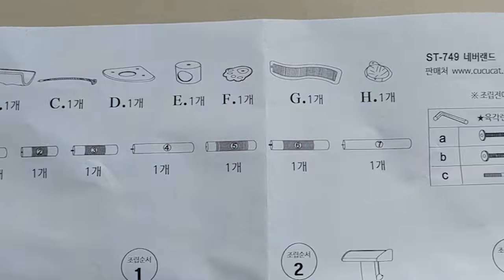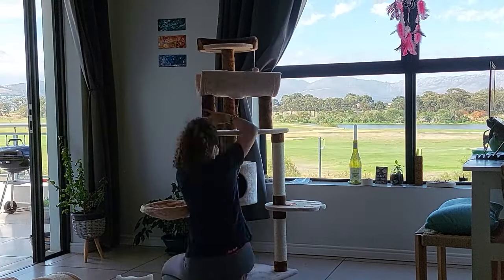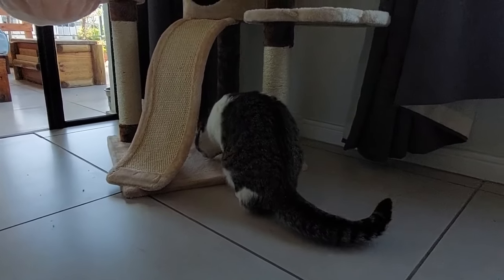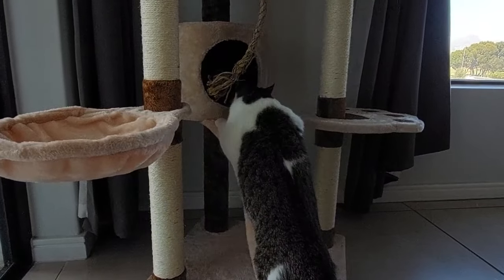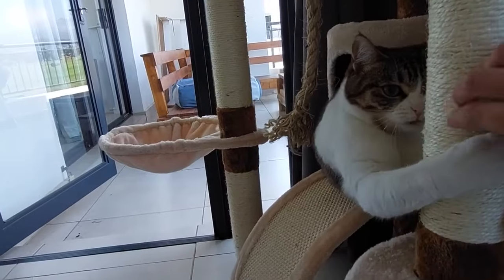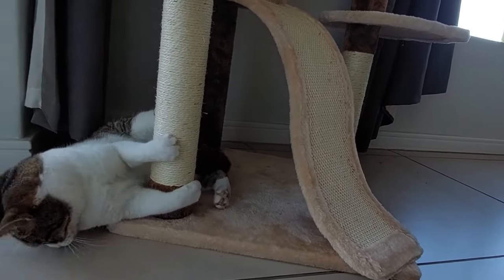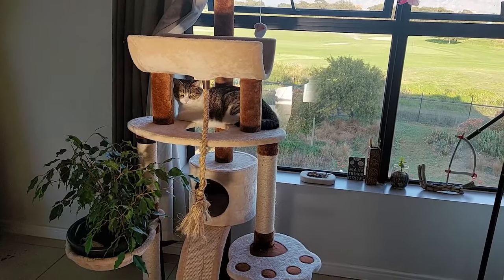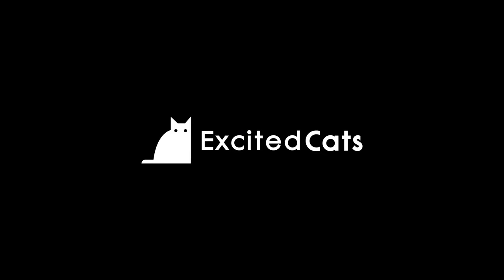How to Assemble a Cat Tree!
How to assemble a cat tree: trust the instructions. Assembling a cat tree can be daunting (especially if you're like me and you don't often assemble things). It was actually really easy to assemble this cat tree, I felt like a strong independent woman, oh, and Milly loves it!

Cats are weird and wonderful and our aim at Catster is to educate, inform, and equip cat owners with everything they need to know about giving our quirky cat friends the best life ever! From cat care tips to fun cat facts and veterinary advice for cat owners. At Catster, we've got everything you need to know in order to be the best cat parent that you can be.

🐱🐱🐱Useful Links🐱🐱🐱

Love and Purrs,
Dr. Luqman, Isabel & The Catster Team

💭YOU MAY HAVE NOTICED A SMALL CHANGE 💭
This YouTube channel was previously known as ExcitedCats. We're excited to announce that ExcitedCats has joined paws with the well-known cat brand CATSTER! Same great cat care content under a new name!